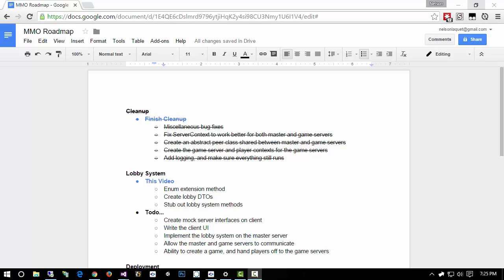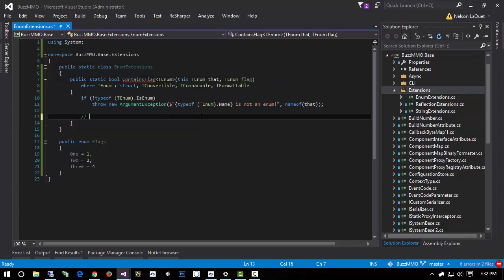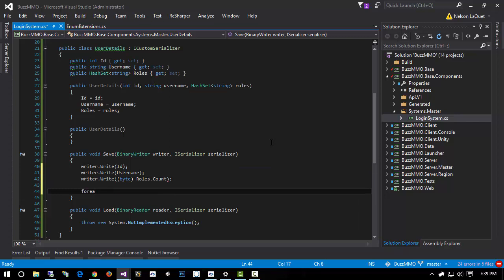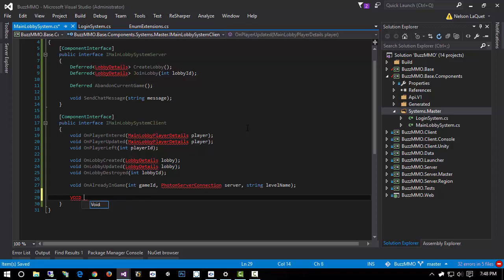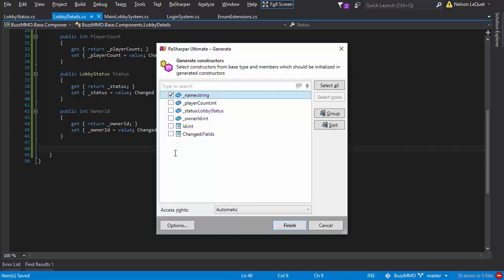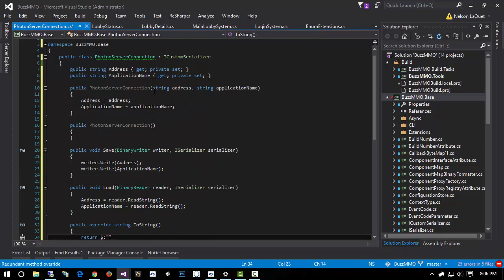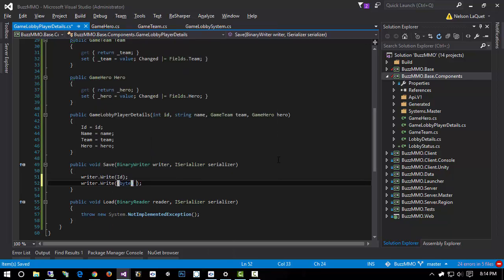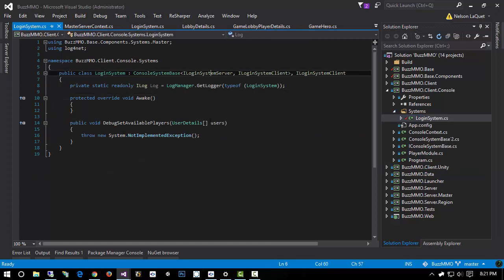🔴 Lobby API Stub • Actor Framework • MMO Game Development with Unity • (Pt. 510)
Learn MMO Game Development with Unity - Actor Framework - Lobby API Stub.

This video stubs out the Lobby API so we can start working on the Lobby client in Unity in the next video.